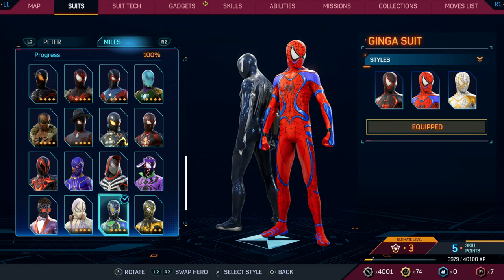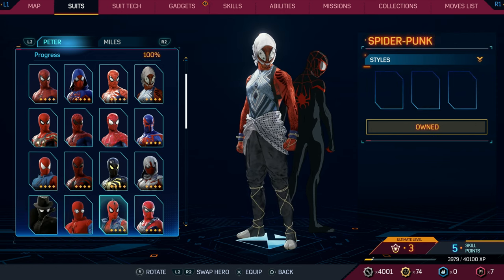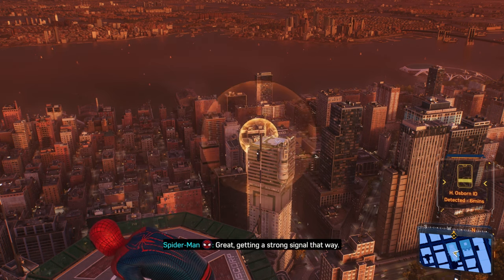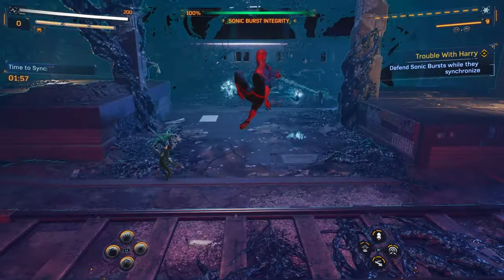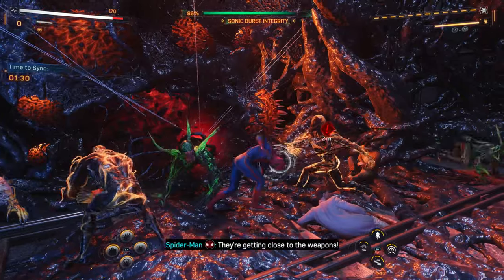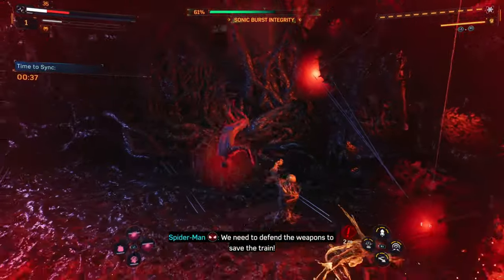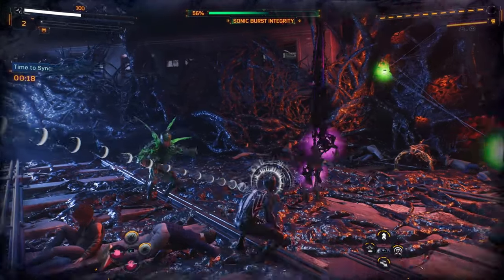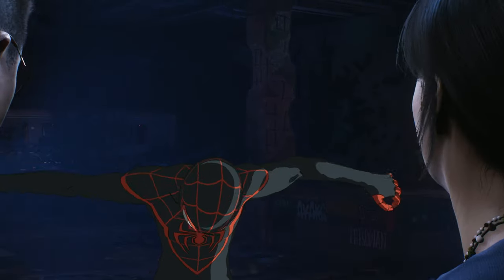MJ Goes WILD